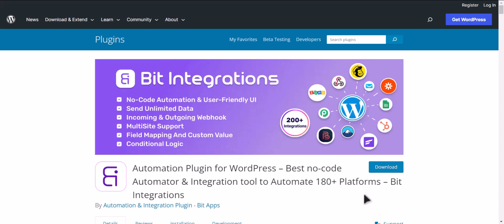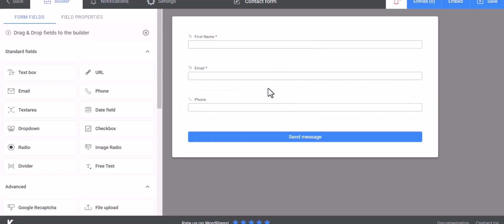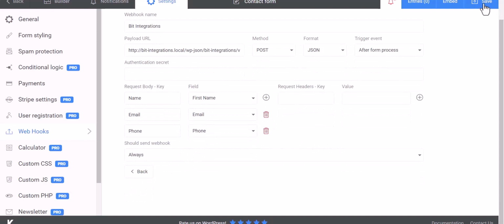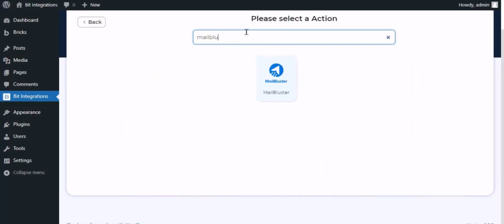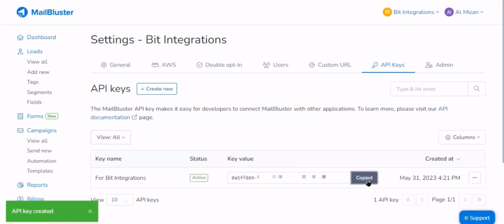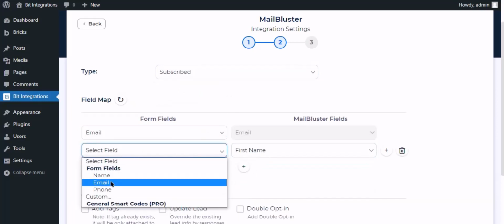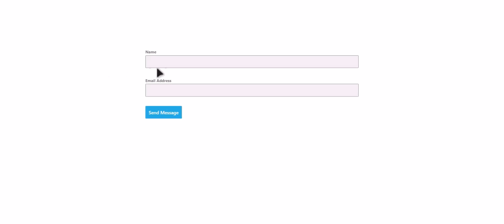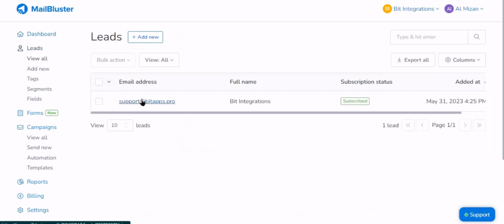Integrating Kali Forms with MailBluster | Step-by-Step Tutorial | Bit Integrations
🔗 Ready to supercharge your WordPress email marketing? Watch our step-by-step tutorial where we demonstrate how to seamlessly integrate Kali Forms with MailBluster, an advanced email marketing platform. This powerful integration is made possible by the Bit Integrations WordPress plugin.

Join us as we guide you through the process of effortlessly connecting Kali Forms with MailBluster, streamlining your email campaigns and boosting your automation game.

Key Highlights:
✅ Comprehensive tutorial on integrating Kali Forms with MailBluster using Bit Integrations for WordPress.
✅ Transform your Kali Forms  into powerful email marketing campaigns with MailBluster.

🔗 Whether you're a marketer, business owner, or enthusiast, this integration empowers you to seamlessly merge Kali Forms with MailBluster. Join us now to revolutionize your email marketing!